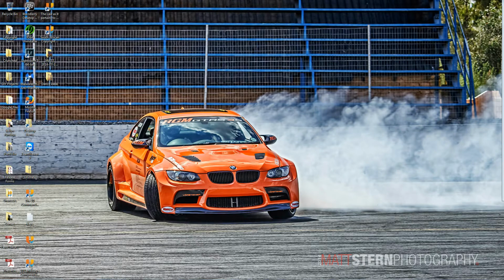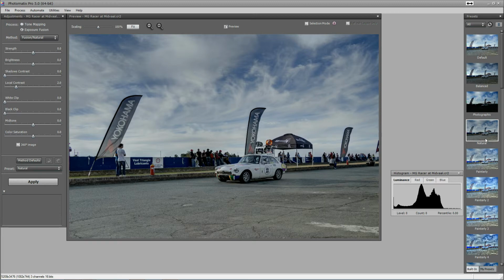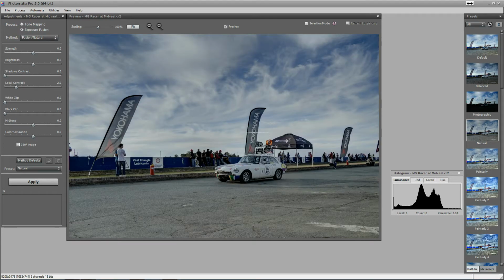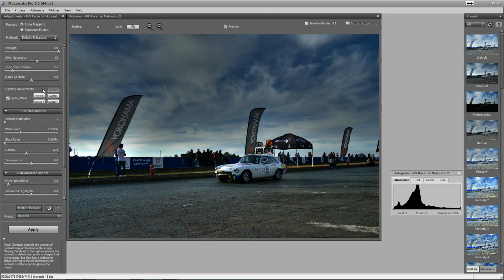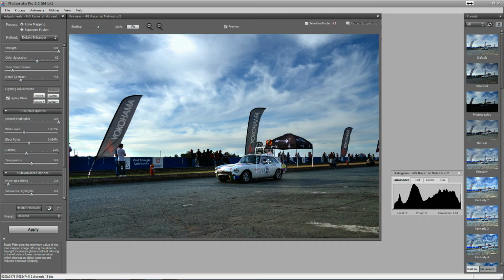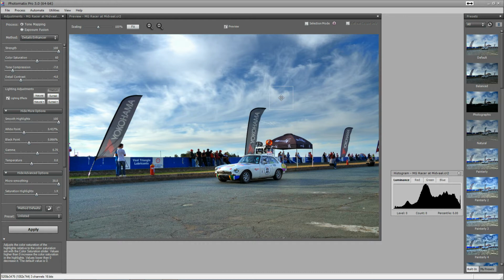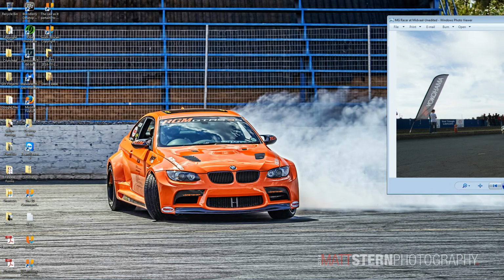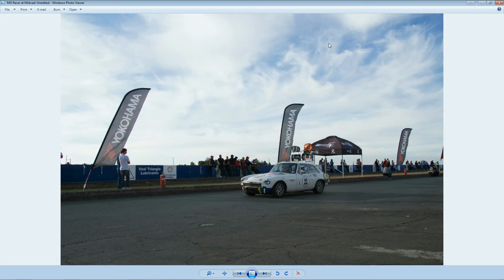Matt Stern Photography Tutorial: The Photomatix Option for Dynamic Range 002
Using Photomatix to tonemap your RAW image before further processing in Lightroom or Photoshop.